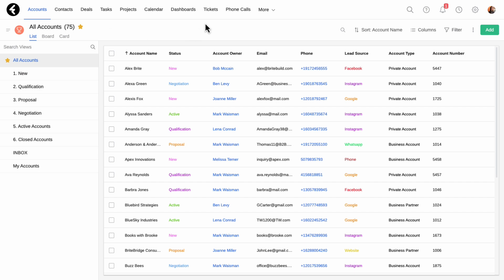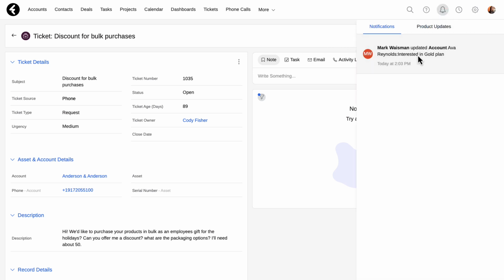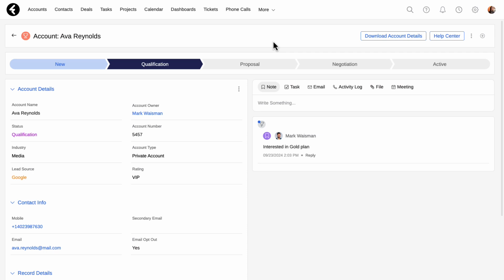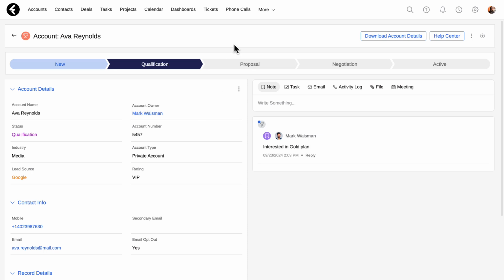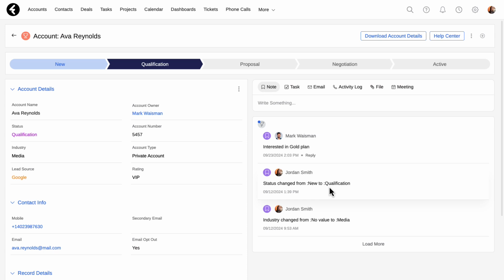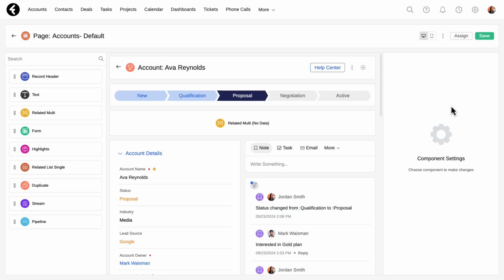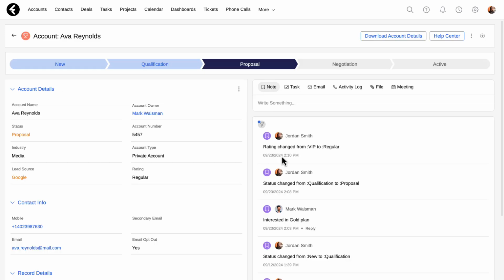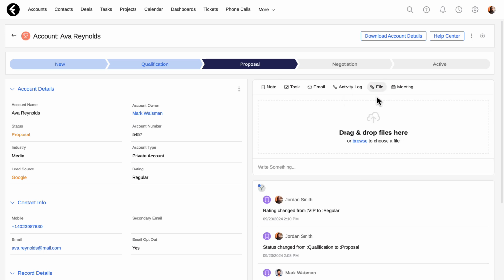Tracking records and fields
Follow records to receive notifications about updates made to them, and track fields to keep a record and get notified about any changes.